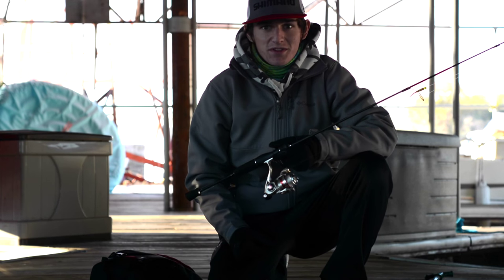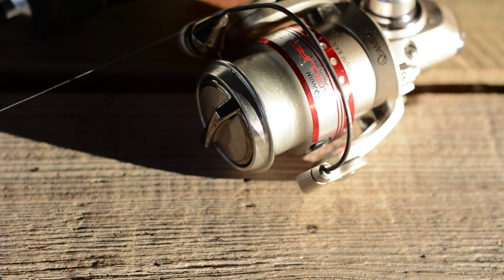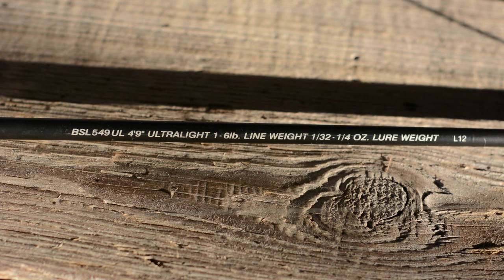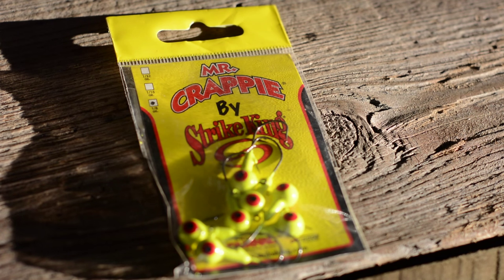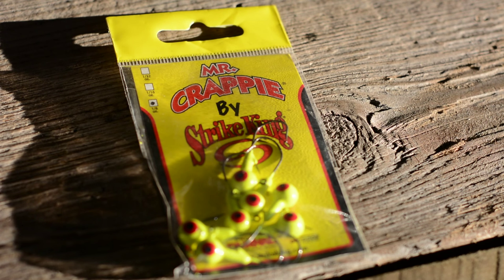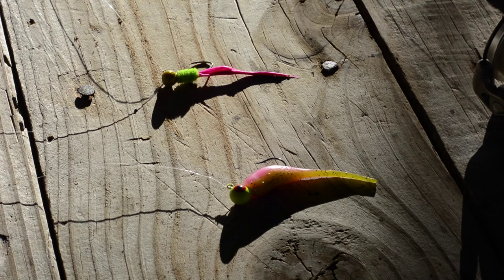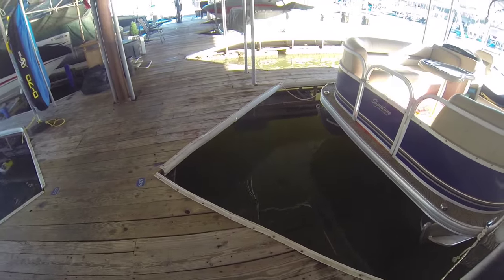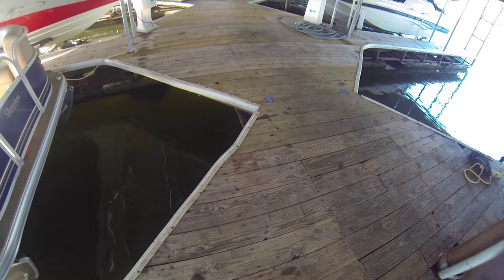How to Vertical Crappie Fish in a Marina: The Basics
I tried my best to show you how I personally catch crappie in boat slips, i hope you could get a few tips from this video. If you did please give the video a thumbs up!